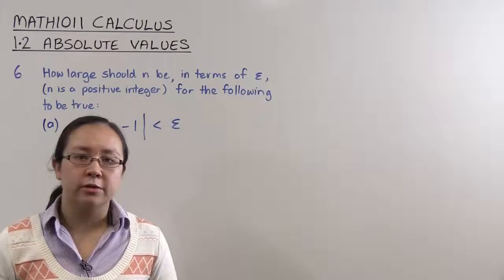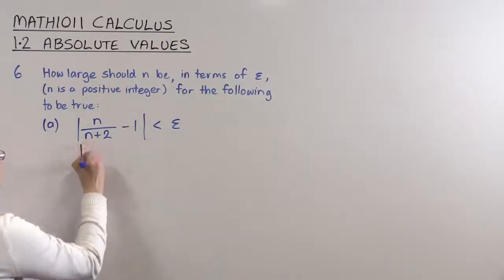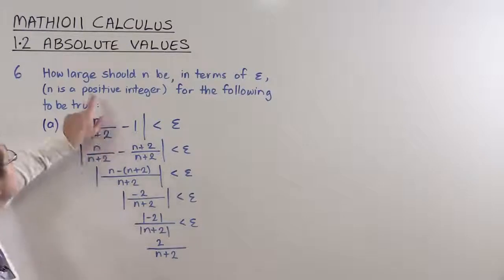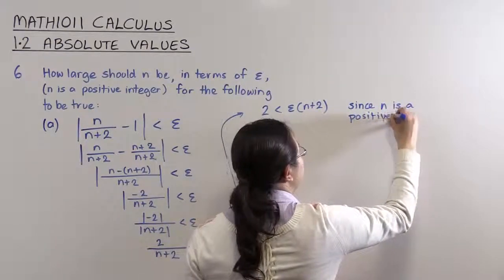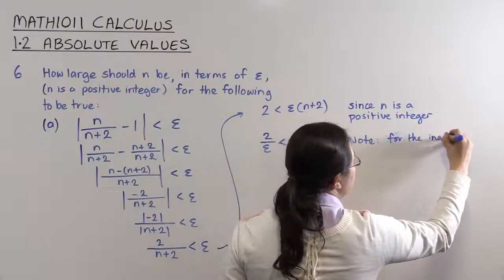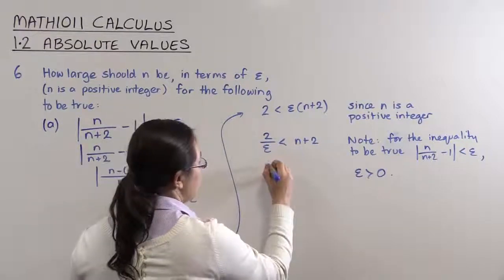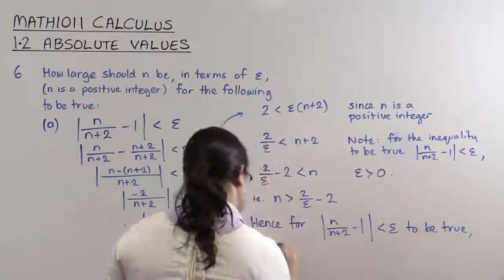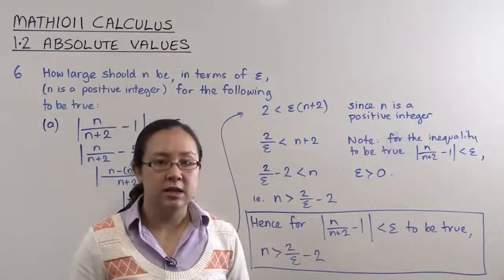MATH1011 Calculus Section 1.2 Question 6a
In this video we solve an inequality involving absolute value to determine how large n should be in terms of epsilon.